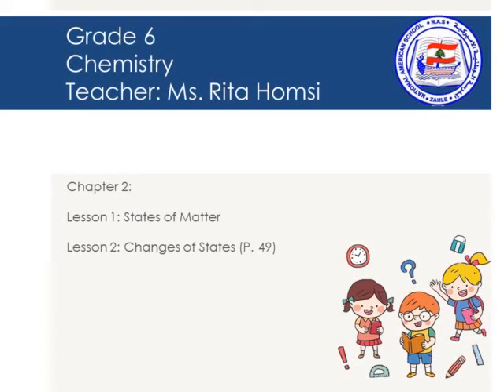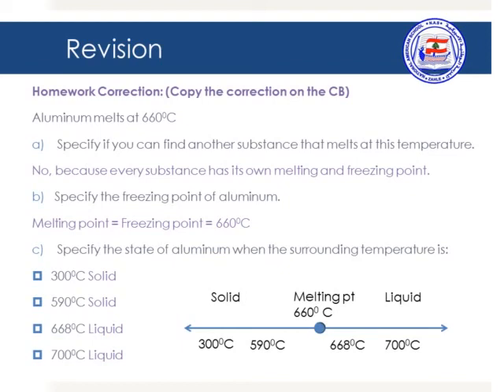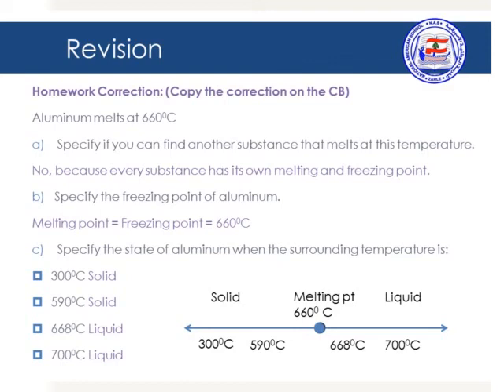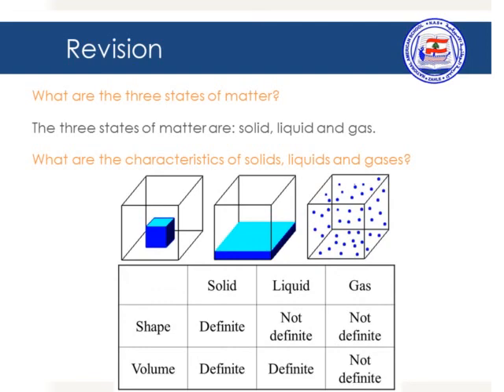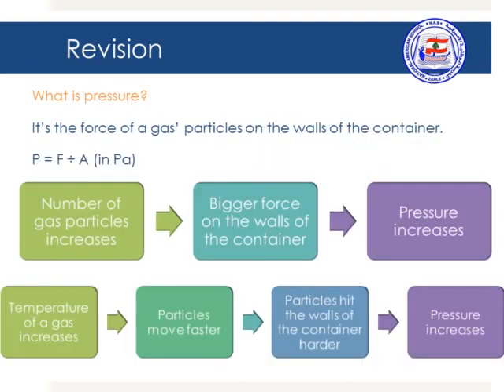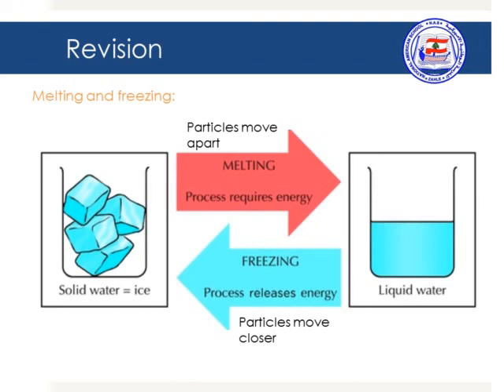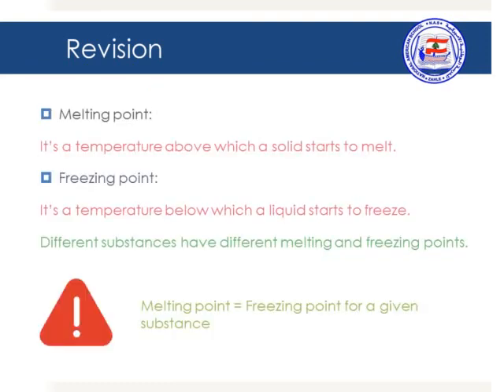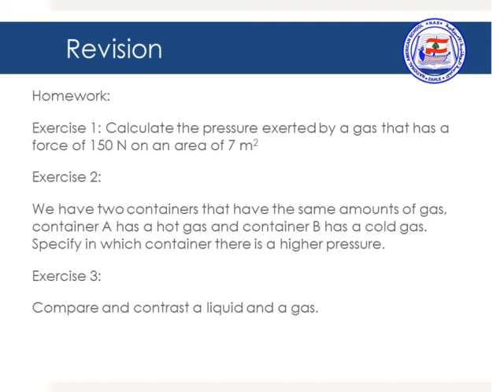Chemistry Revision April 6 2020 Ms Rita Homsi